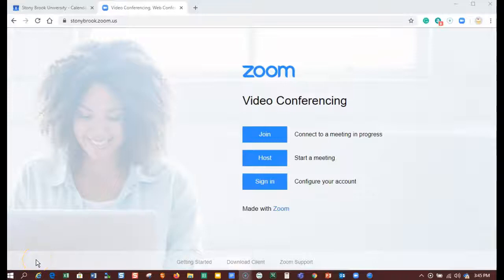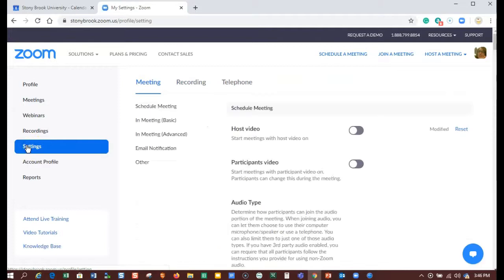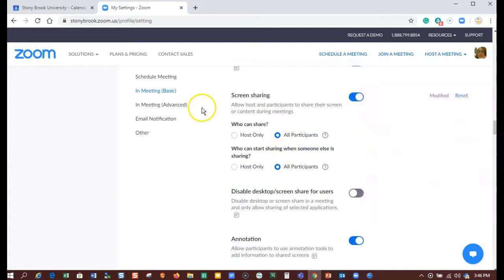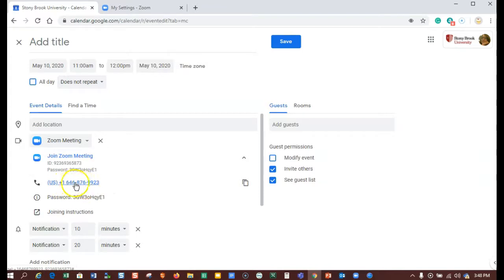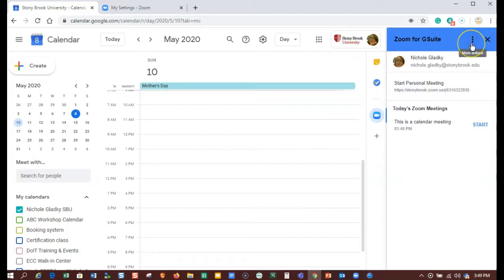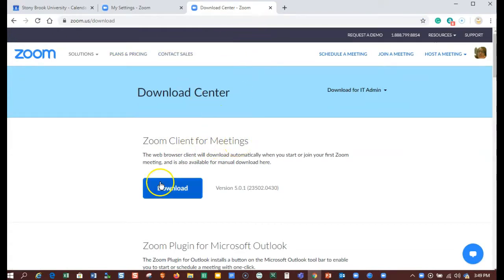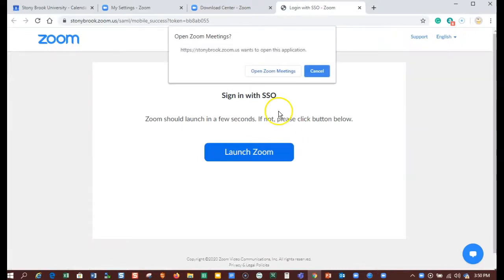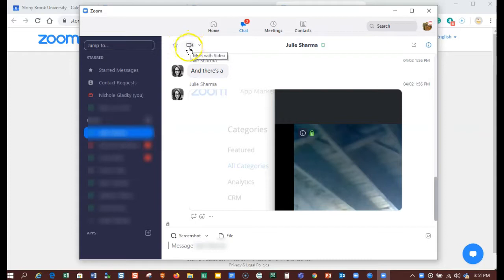Properly signing into Zoom on Web, Calendar and Client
This video will show you how to properly sign in to Zoom on the Web, Google Calendar, and in the Zoom Client (application that lives on your computer) to ensure that you have all the features available through a Stony Brook license!